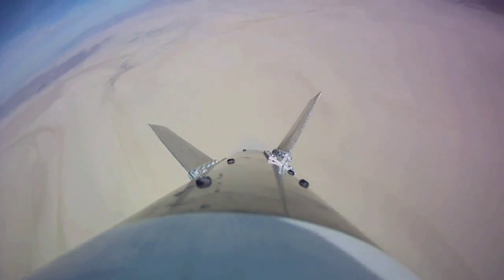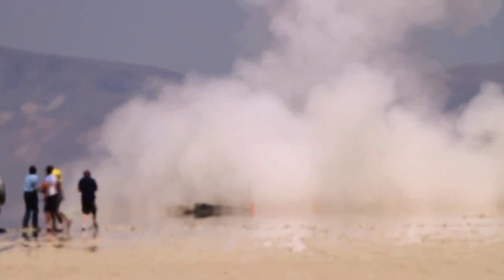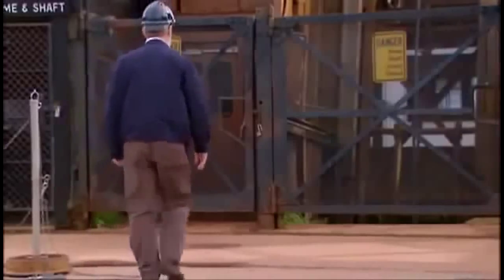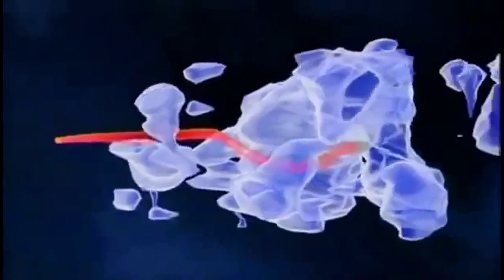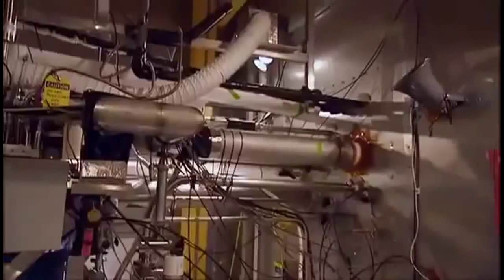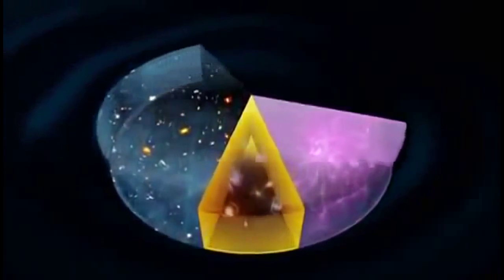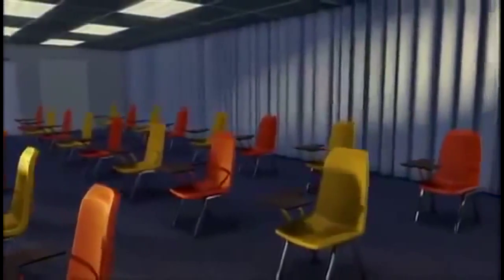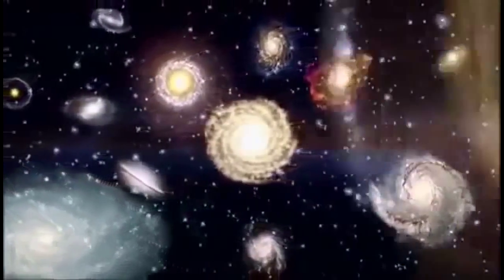KQED/PBS Documentary-Amateur Rocketry & Mavericks Explorer STEM Education Program